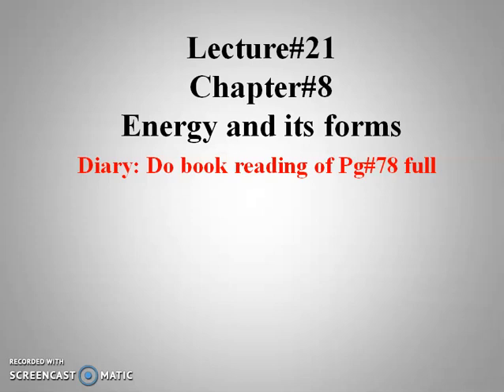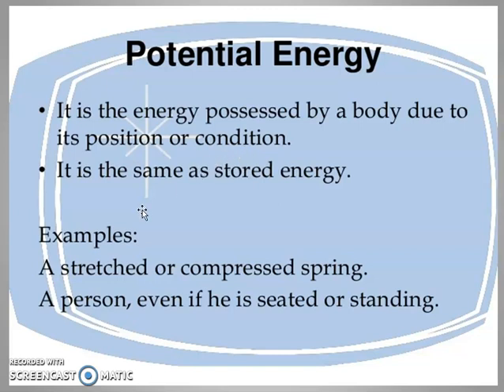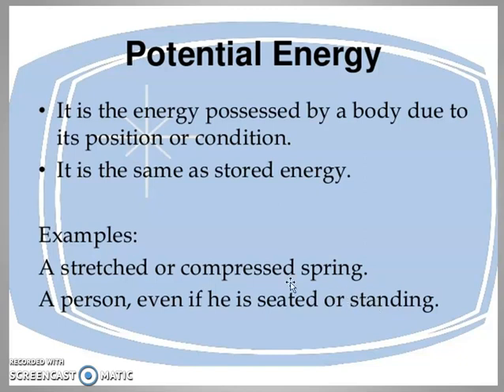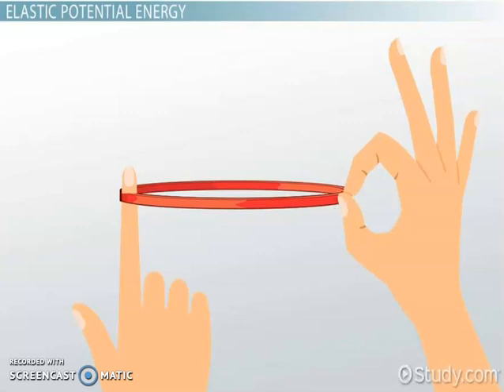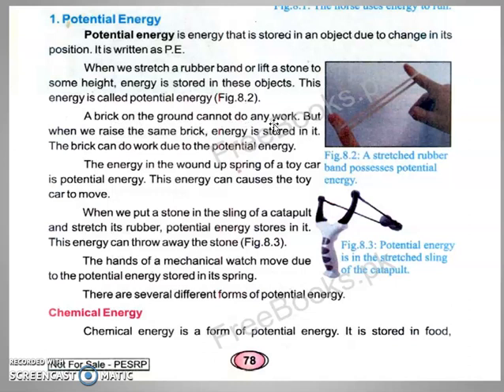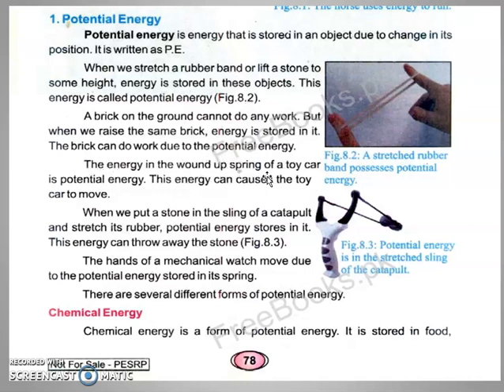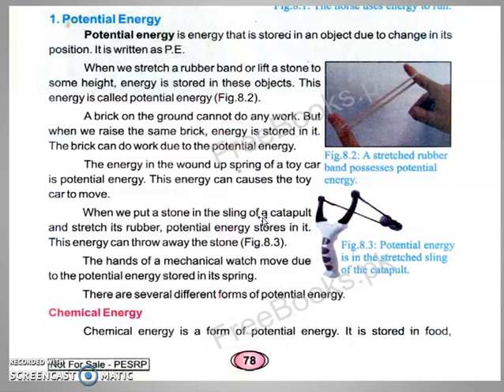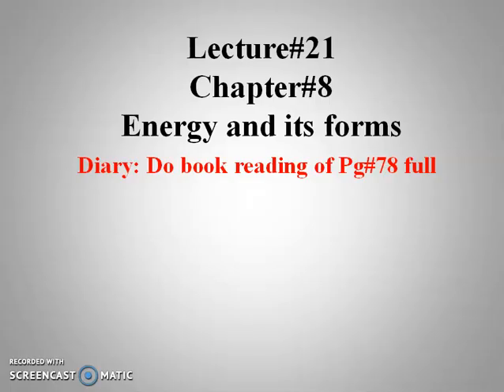Class#6th Science Lec #21(Potential energy) Jan chp#8Energy and its Forms